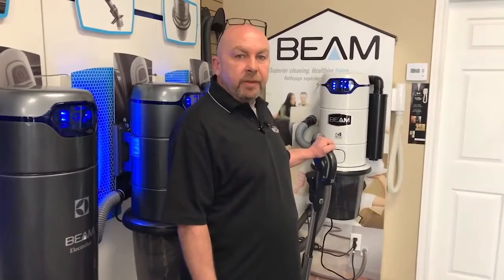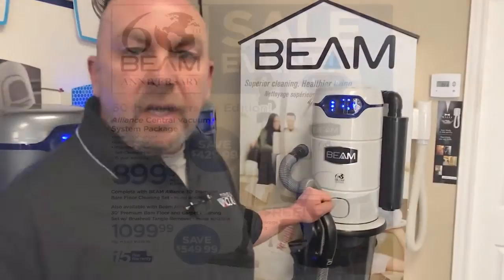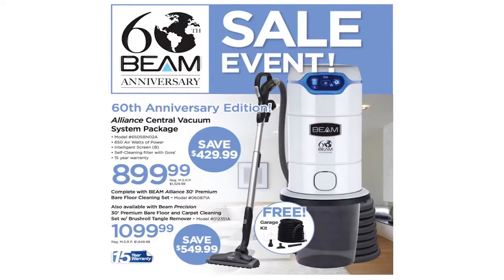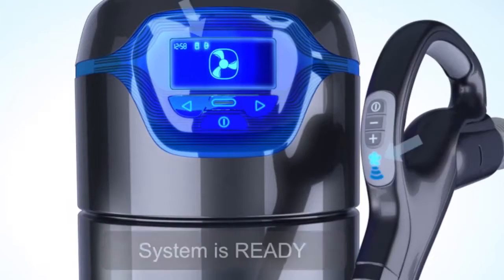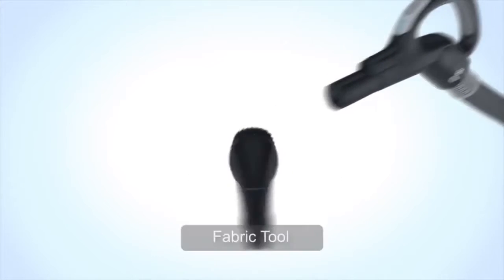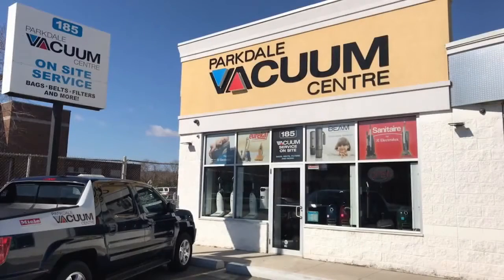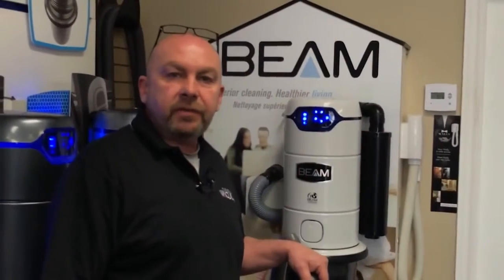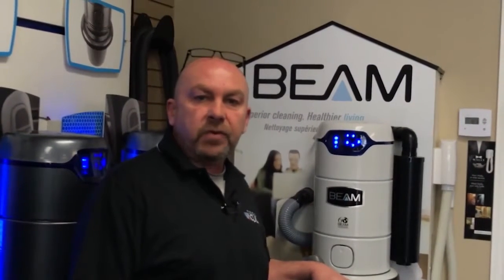Stinson Hamilton Central Vacuum Beam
The 10 TOP Reasons BEAM is the Number # 1 Central Vacuum System in CANADA.

01 Served by the World's largest Producer of Central Vacuum Systems (ELECTROLUX).
02 Just Central Vacuum System medically showed to ease allergic reactions.
03 Parent Tested Parent Authorized (PTPA) Seal of Approval.
04 Product of the Year for Innovation, Style, Quality, Ease of Usage (Plus X Award).
05 Highest Quality Central Vacuum brand 10 Years in a row.
06 Green Authorized by the National Assn. of Homebuilders Research study Centre.
07 Brand most often installed by Home Builders.
08 Green Builder 50 Hot Products Awards Winner.
09 EXC!TE AWARD WINNER, Finest Brand-new Central Vacuum.
10 VDTA/SDTA Product of the Year.

A Tidy You Can Trust.

You can constantly rely on BEAM for everyday cleaning and memorable unpleasant minutes.

The deep cleaning power and suction does not quit over time. Every year, BEAM eliminates 100% of gotten in touch with dirt and debris from every surface.

Lightweight Control.

With BEAM, vacuuming is light housekeeping, not a weight-lifting exercise or barrier course. A light-weight pipe and ergonomic tools let you move quickly from job to job, level to level, floor to ceiling, and up stairs, without getting a sweaty workout from dragging around a heavy portable vacuum.

The typical portable vacuum weighs 15 lbs while a BEAM pipe & manage is only 7 lbs. Which would you rather raise to clean your stairs with?

The Peaceful Way To Clean.

Experience a quiet moment listening to the birds outside or listening to music while vacuuming. With the motor situated far from the living area, the peaceful hush of air flow is all you'll hear. Vacuum whenever you desire without disturbing anyone's activities or sleep.

BEAM central vacuum systems are quieter than a lot of family sounds like a telephone ringing, so you will not miss that crucial call while vacuuming again!

Leave the allergic reactions outside. Indoor air pollution is among the most common issues for allergy sufferers. Central vacuum systems often are recommended by specialists for eliminating pollutants from the house.

Research study has actually exposed that using a central vacuum system can improve indoor air quality and substantially lower allergy symptoms.

• Unlike conventional vacuums that can recirculate dusty air, a BEAM central vacuum system eliminates 100% of gotten in touch with dirt, dust, termites, pollen, animal dander and other irritants from the house.

• No need to raise heavy vacuums, journey over cables or drag a portable cylinder around furnishings triggering damage. There's only a light-weight pipe that gets in all the tough to reach locations-- even under furnishings!

• A larger motor permits BEAM central vacuums supply up to 50% more suction power than a portable vacuum.

• Less inconvenience. BEAM central vacuums have a self-cleaning filter that never ever needs to be changed and a big capacity dirt container that only needs to be cleared about two times a year. Portable vacuums have filters that need to be changed and bags that need to be cleared routinely.